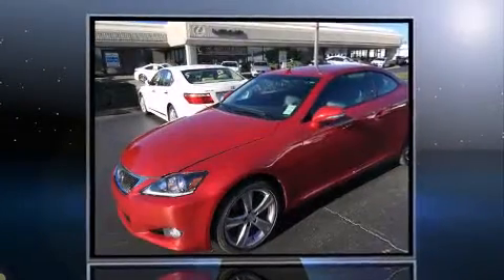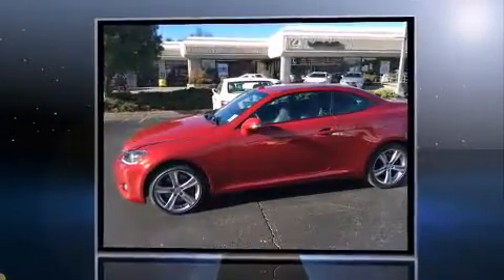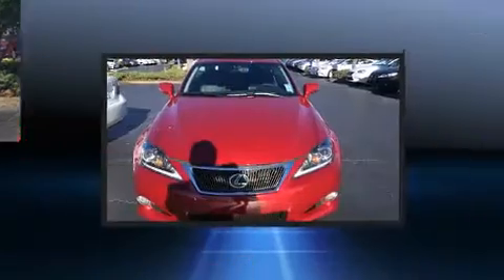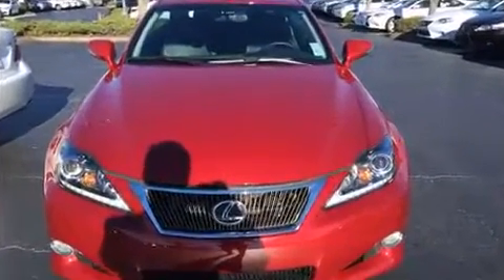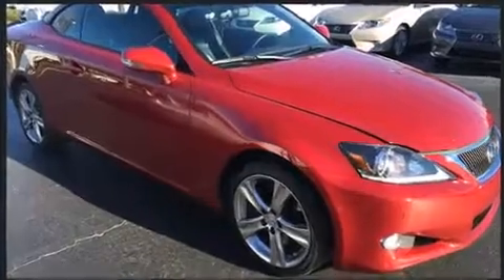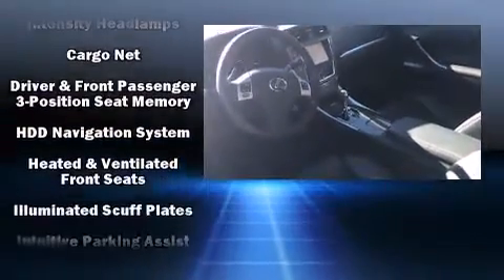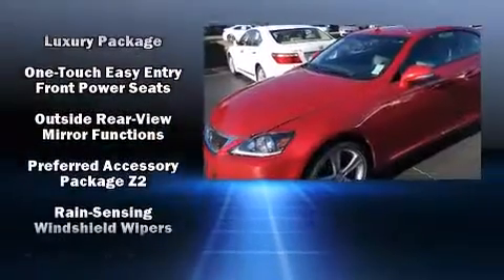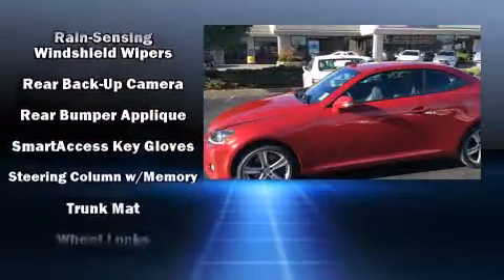2012 Lexus IS 350C Base (A6) in Greenville, SC 29607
Come test drive this 2012 Lexus IS 350C. This 2 door, 4 passenger convertible just recently passed the 30,000 mile mark! Lexus made sure to keep road-handling and sportiness at the top of it's priority list. Under the hood you'll find a 6 cylinder engine with more than 300 horsepower, and for added security, dynamic Stability Control supplements the drivetrain. Lexus prioritized comfort and style by including: power front seats, heated and ventilated seats, telescoping steering wheel, a power convertible roof, rain sensing wipers, power windows, and leather upholstery. With high intensity discharge headlights illuminating your path, you'll always appreciate maximum visibility. Lexus ensures the safety and security of its passengers with equipment such as: dual front impact airbags, knee airbags, integrated roll-over protection, traction control, ignition disabling, an emergency communication system, and 4 wheel disc brakes with ABS. Brake assist technology provides extra pressure when applying the brakes. We have a skilled and knowledgeable sales staff with many years of experience satisfying our customers needs. We'd be happy to answer any questions that you may have. Stop by our dealership or give us a call for more information.